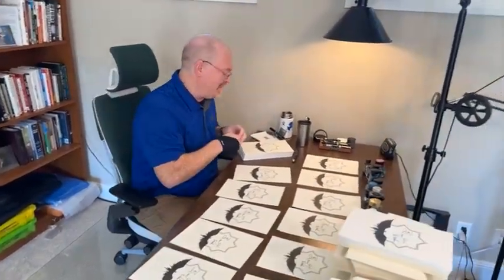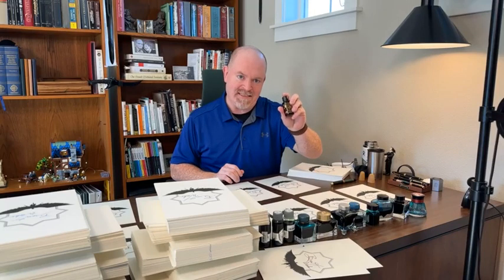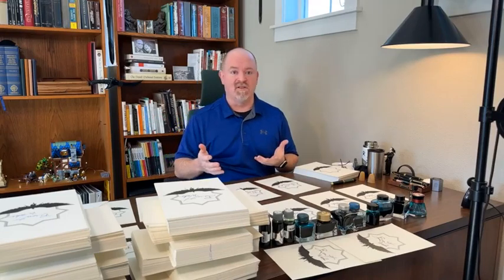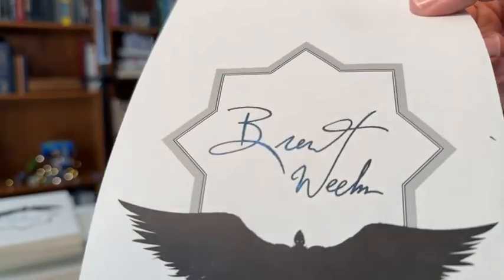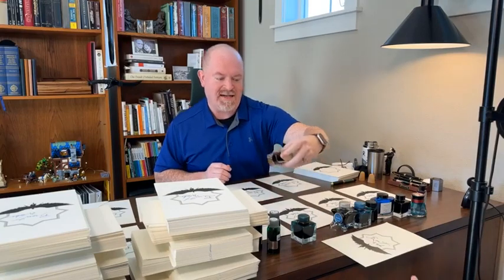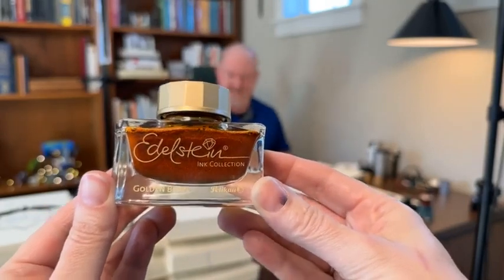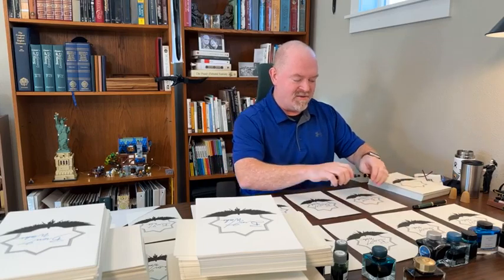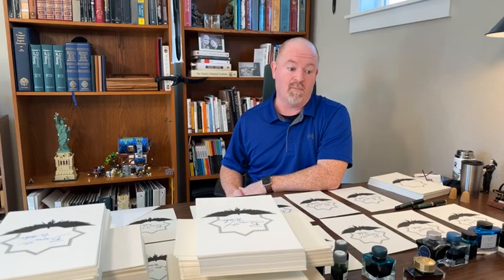Question & Response with Brent, February 2023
Original stream on Facebook Live February 9, 2023.

And retailers (so far) offering unsigned copies:
AMAZON

We'll update this list as more retailers join the fun.

Show notes to come!